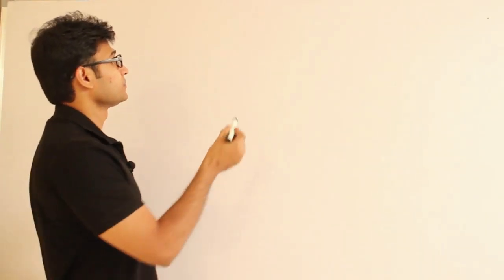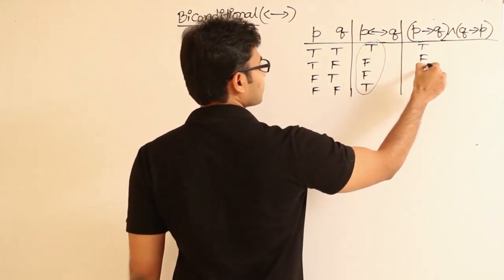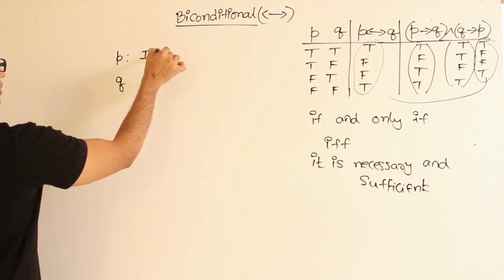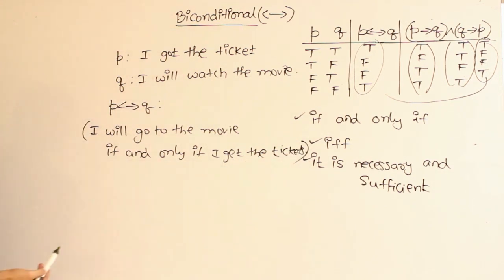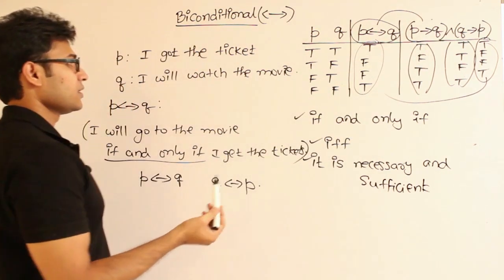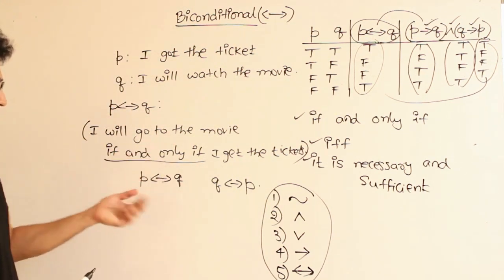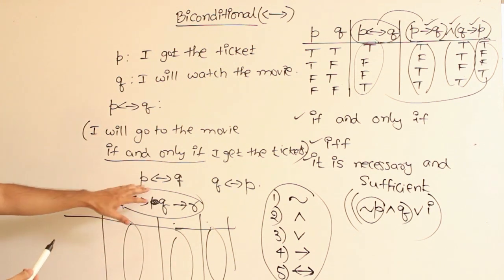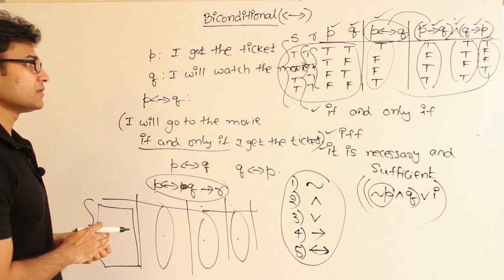EM | Discrete Mathematics | Introduction to Propositional Calculus | Bi conditional | RBR